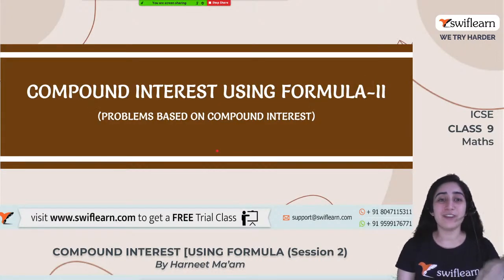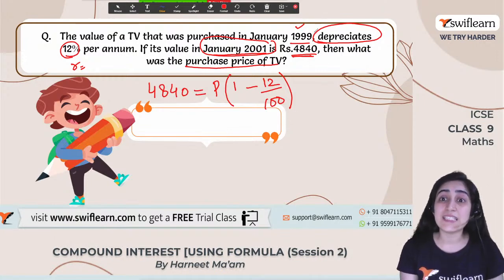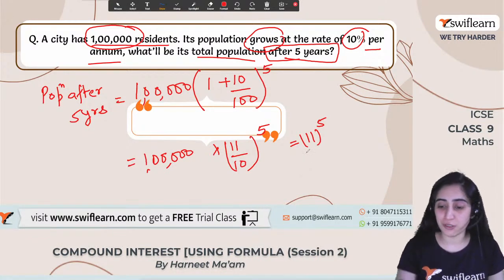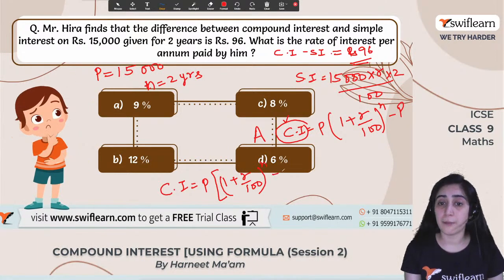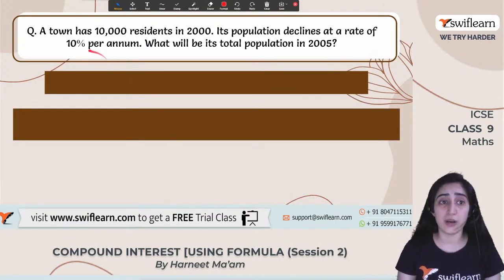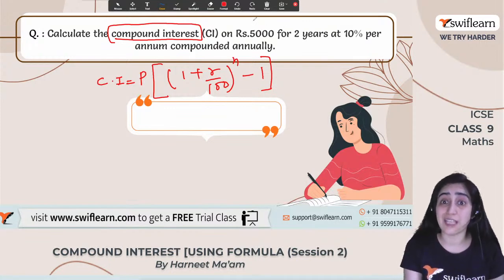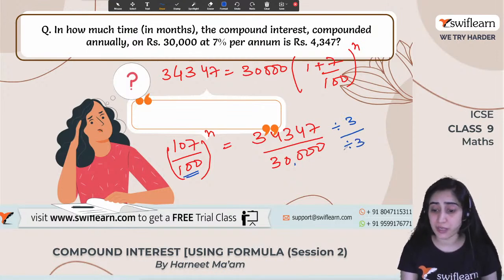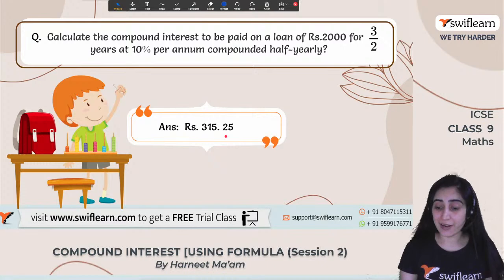Compound Interest (Using Formula) | ICSE Class 9 Maths | Online Classes | Session 2 - Swiflearn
This is Session 2 of the Chapter: Compound Interest [ Using Formula] from ICSE Class 9 Maths. In this Session of Compound Interest [ Using Formula], Harneet Ma'am will introduce you to the following topics from the Chapter: Compound Interest [Using Formula] from ICSE Class 9 Maths.

00:00 - Introduction
09:18 - Depreciation
19:42 - Do you know?
29:25 - Subjective Questions

Compound Interest when compounded semi-annually:
 What is the compound interest on rupees “P” at “r%” semi-annually for 3
1
2
years?
a. The time period is divided equally into time periods of 1
2
year each.
b. The rest of the procedure remains the same.
c. {Interest at the end of (n + 1)th period =
𝑃𝑛×𝑟×
1
2
100
Compound Interest with different rates in successive years:
a. Interest at the end of each time period will be calculated using the rates specific to that
time period.
General Formulae: Computing Amount and Compound Interest:
Amount (when interest is compounded
annually) at the end of N years 𝐴 = 𝑃(1 +
𝑅
100)
𝑁
Amount (when interest is compounded semiannually) at the end of N years 𝐴 = 𝑃(1 +
𝑅
100)
2𝑁
Amount in 3 years (when interest is
compounded annually with different rates of
interest)
𝐴 = 𝑃(1 +
𝑅1
100)
1
(1 +
𝑅2
100)
1
(1 +
𝑅3
100)
1
Compound Interest C.I. (for all the above
three cases)
C. I. = A –